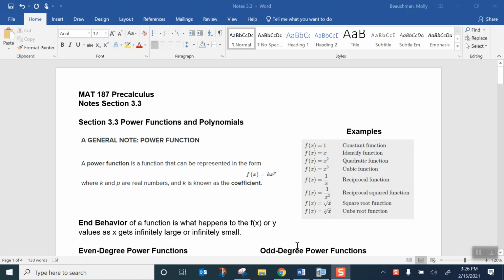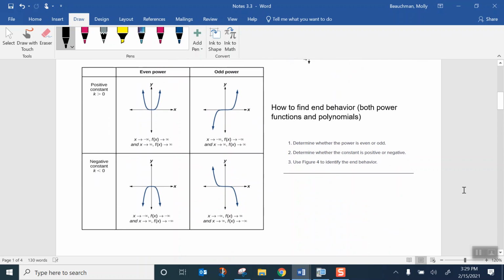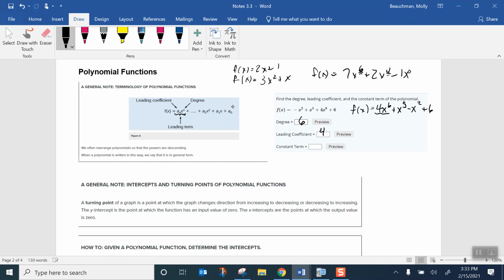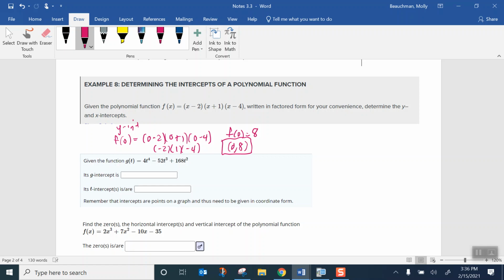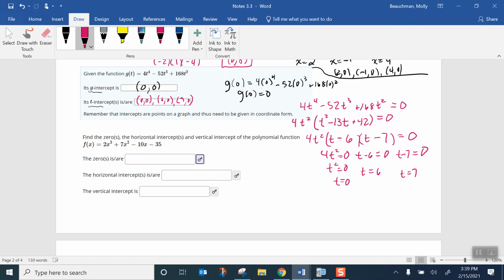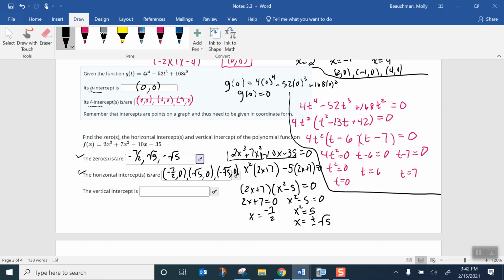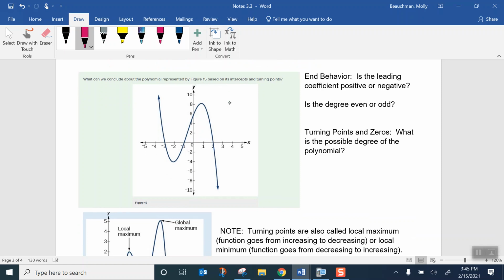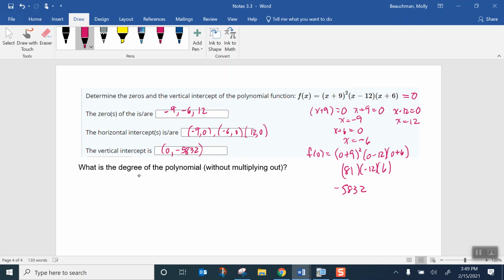MAT 187 Notes Section 3.3